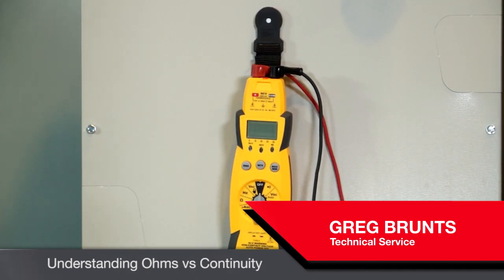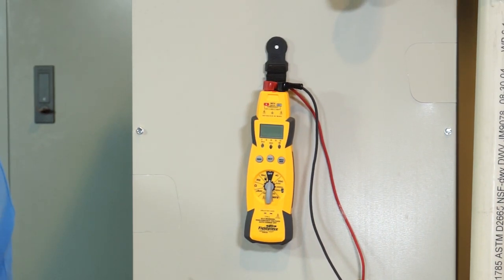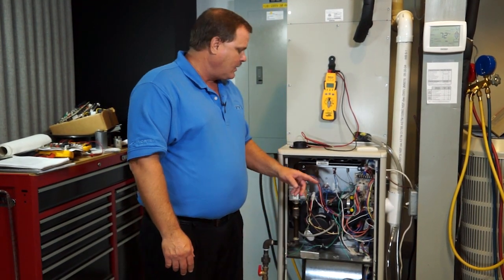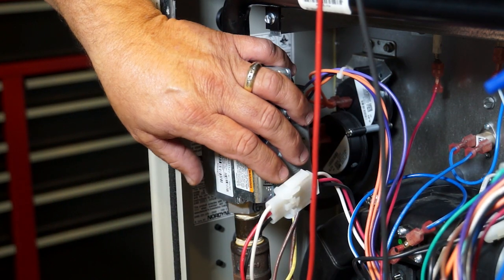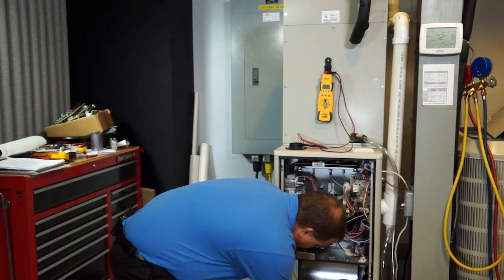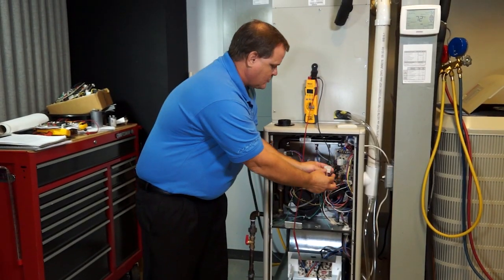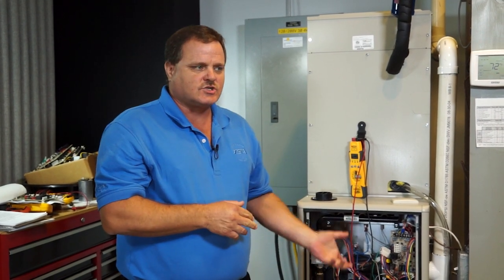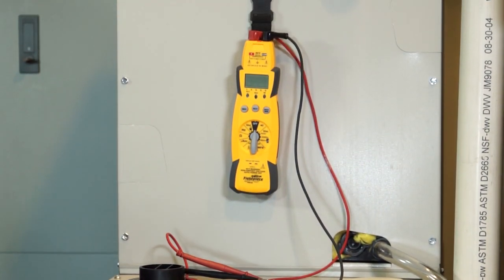Understanding Ohms vs Continuity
For more HVAC tips, visit edgetekhvac.com
These tips are for licensed HVAC technicians only.